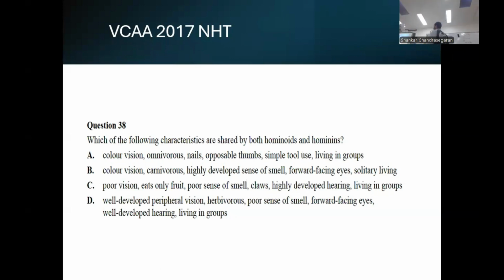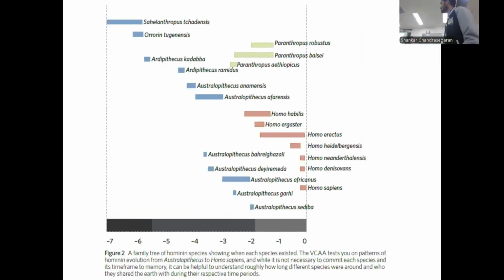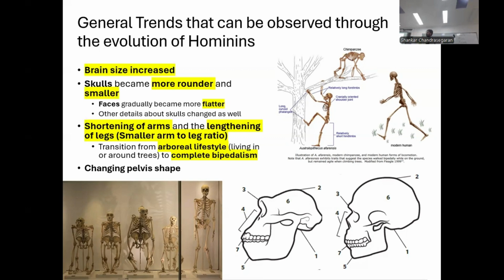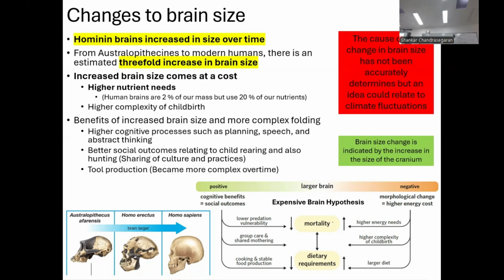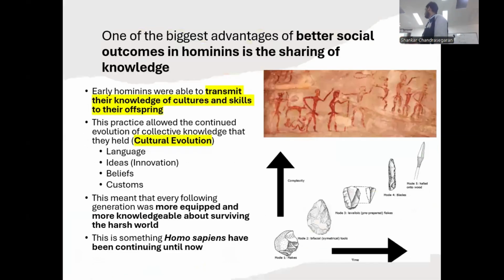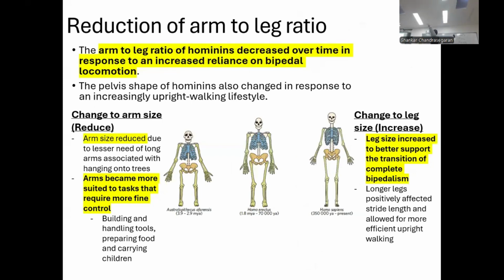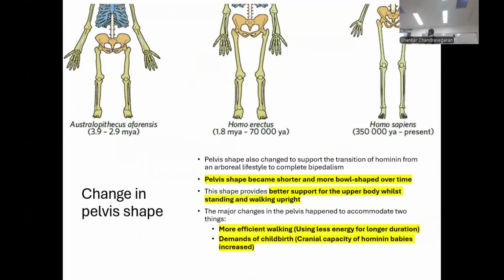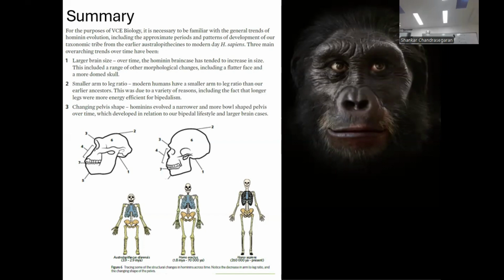U4AOS2 11B Hominin evolution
The video talks about the evidence for major trends in hominin evolution from the genus Australopithecus to the genus Homo: changes in brain size and limb structure.